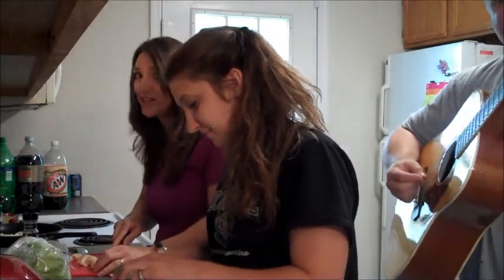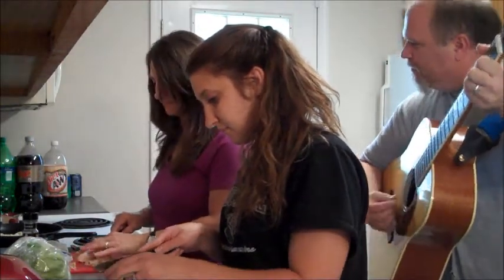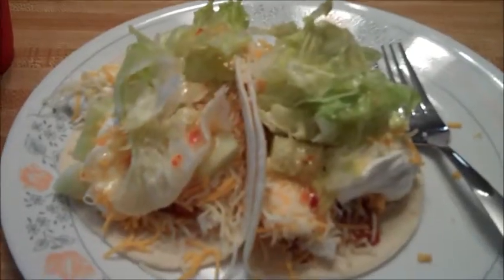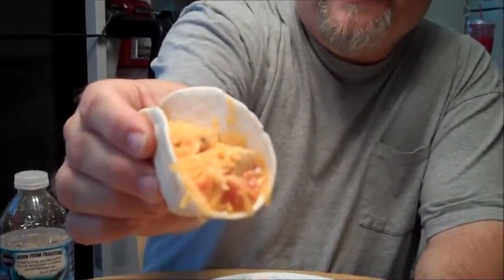Dinner and a show!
Vlog 50. We decided to share a little bit of us in the kitchen fixing dinner. Rod decided that he wanted to provide the background music.